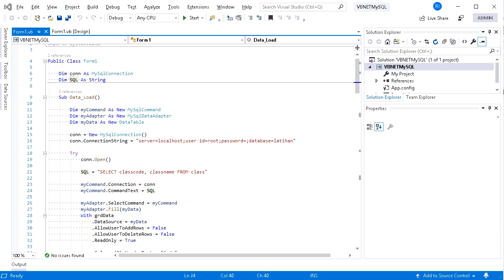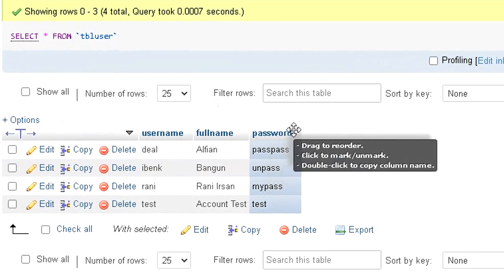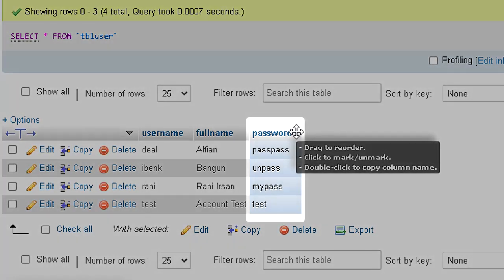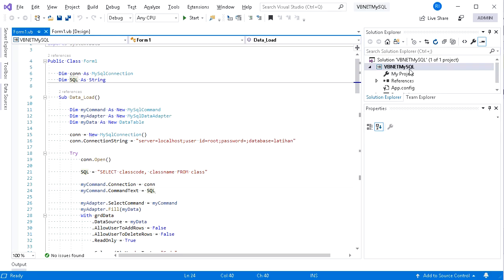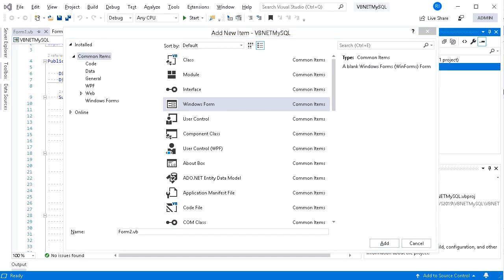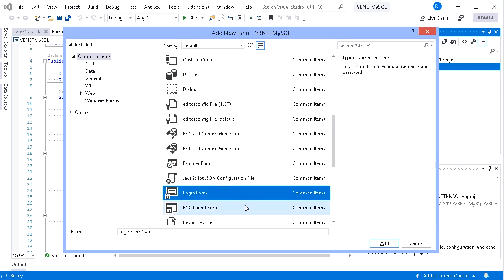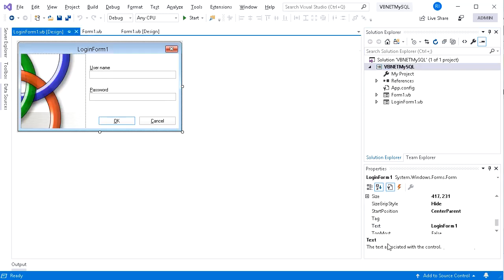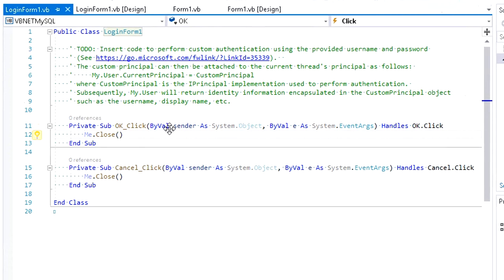VB NET MySQL: Creating Login Form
Hi coder,

I prefer using  MySQL Connector because its setting is using connectionstring, so it possible to be set using our built application.
And no need any setting on ODBC.

And in this video I'll show you how to create login from using VB.NET that user data and password are stored in mysql database table.

This is serial tutorial. To make it easier for you to find the complete list, here is the link:

Just in case you need to copy paste the material things.